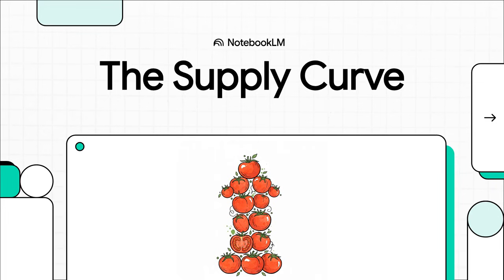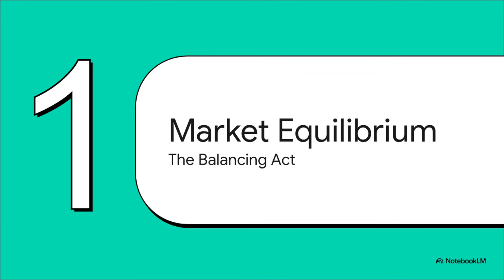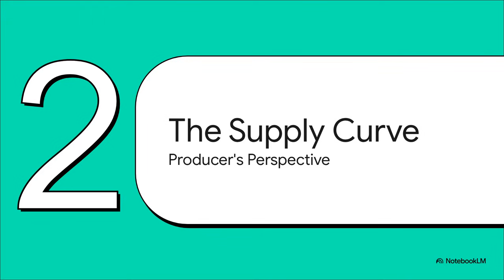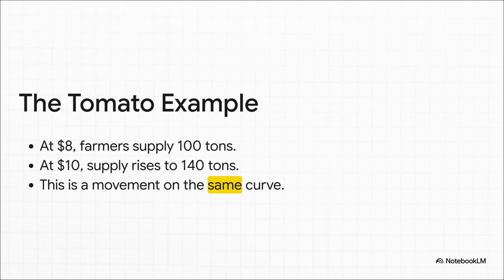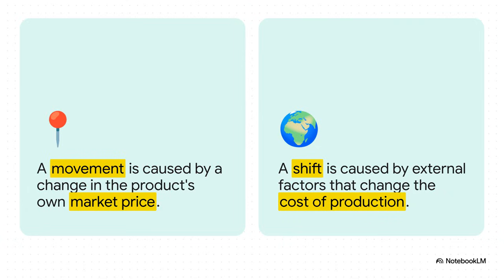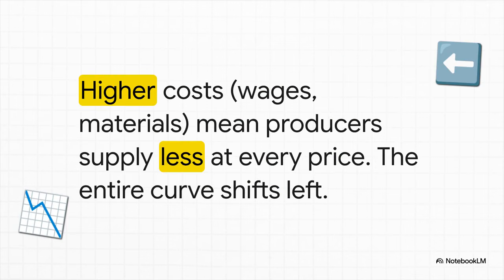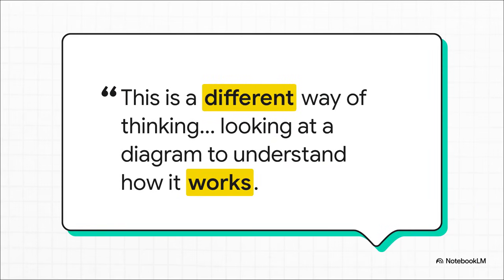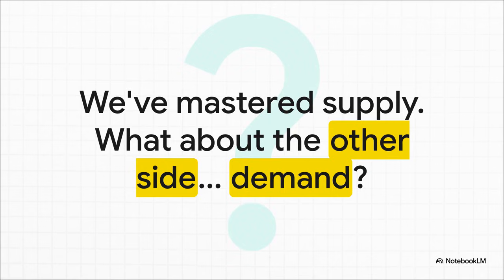Why Prices Change: Understanding the Supply Side #1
In this lesson, we begin Chapter 6 by answering one of the most fundamental questions in economics: why do prices change?

We start from market equilibrium and focus on the producer side of the market, introducing the supply curve.

You’ll learn:

What market equilibrium really means

Why the supply curve slopes upward

The crucial difference between movement along the supply curve and shifts of the supply curve

The three key forces that shift supply: labor costs, material costs, and technology

This lesson sets the foundation for understanding how production costs translate into price changes — and prepares us to combine supply with demand in the next videos.